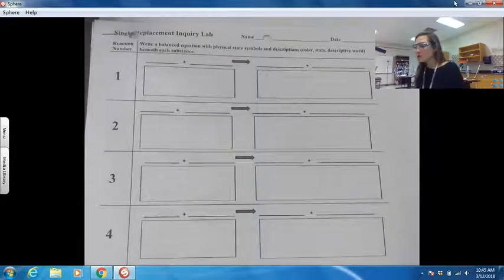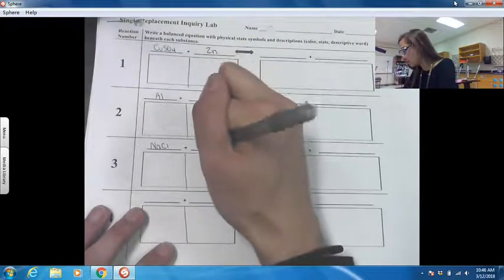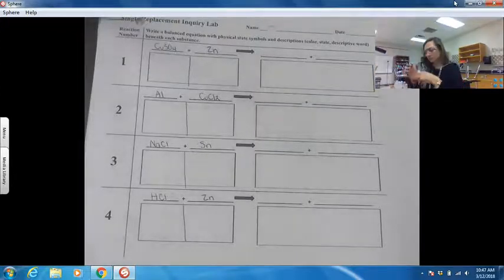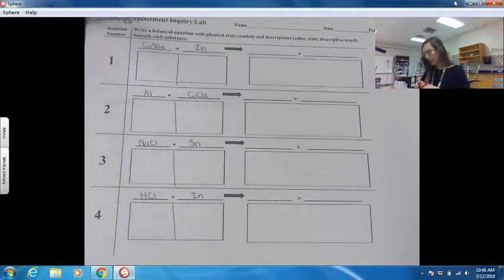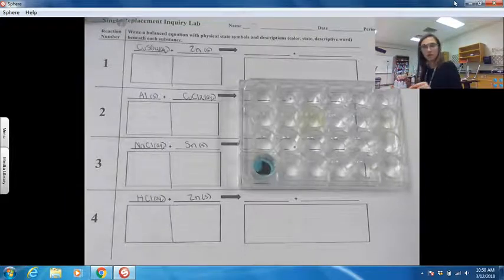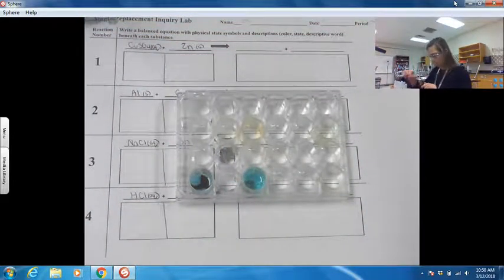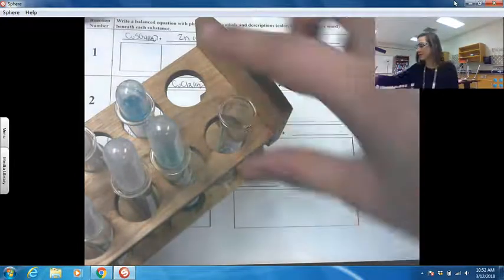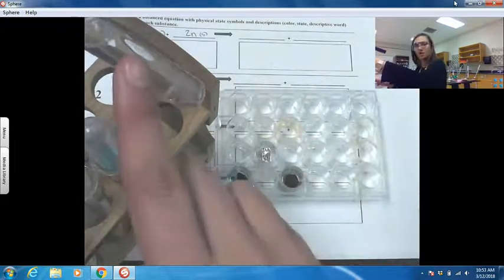Single Replacement Reaaction Lab